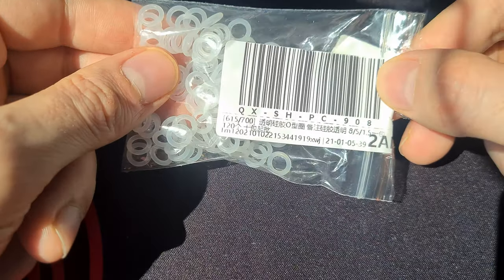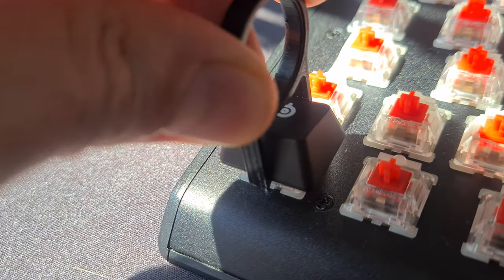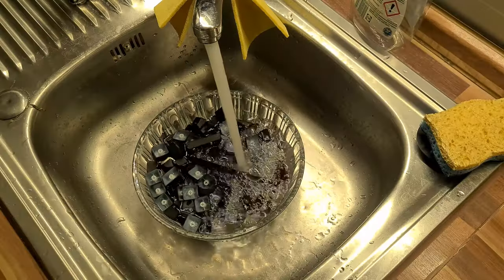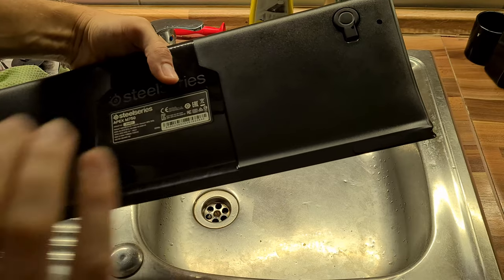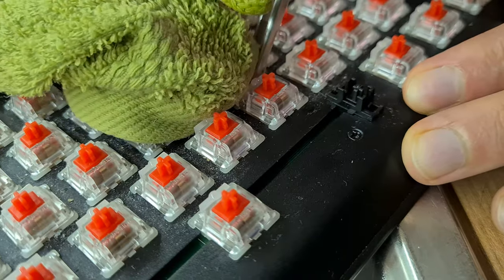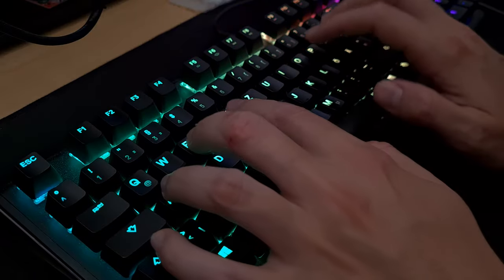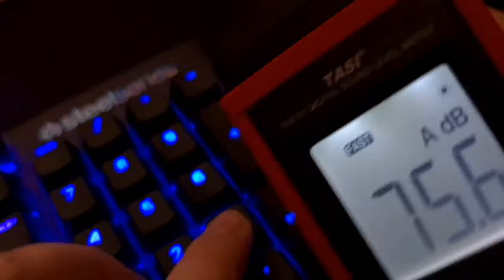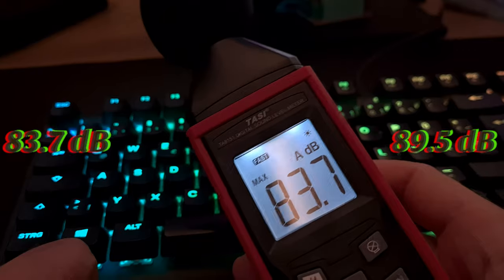How to make your Mechanical Keyboard silent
I will show you how you can make a crazy loud mechanical keyboard way more silent. In fact so silent your partner or coworkers will not even notice you typing anymore. Also it's super inexpensive!

🧰 Stuff i used:
- Rubber O-Rings

🔨 Tools i needed:
- Tweezers
- Keycap pull thing